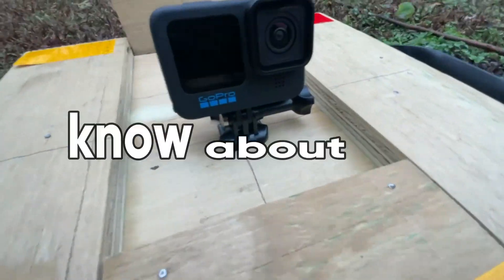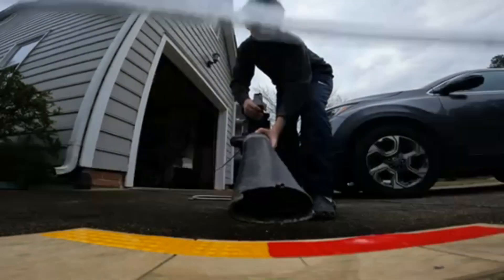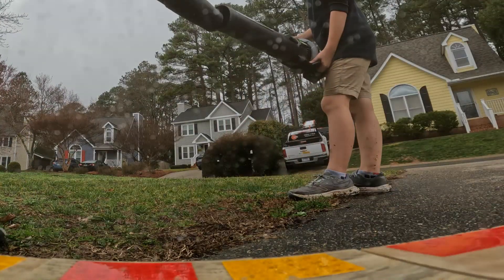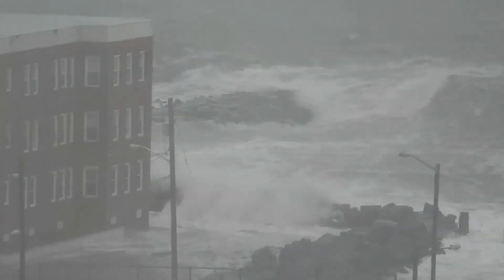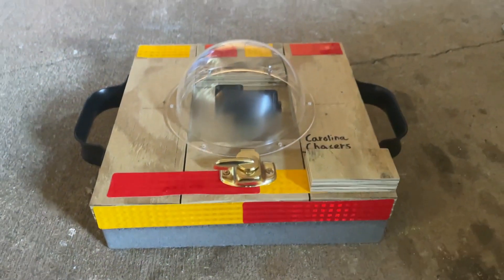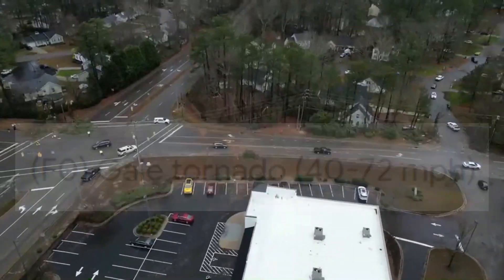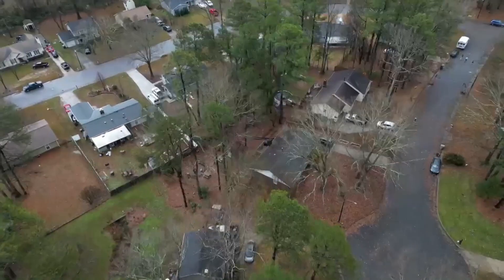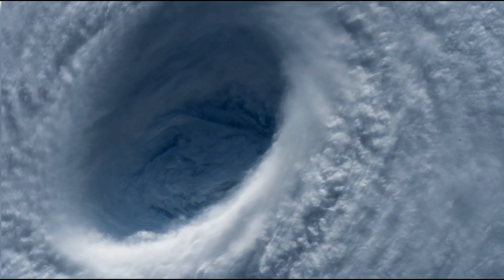Can my PROBE SURVIVE a TORNADO?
I built a Camera Probe to put inside of Tornadoes, and due to a recent fix this thing is STRONG! We will go over how I fixed the Probe, and if it can survive a Tornado, a Hurricane, Debris, and much more! I fixed this probe with a lock system that will keep all flying parts stable, and attached to the block!

0:00 What is the Probe
0:27 Testing the New Probe
1:10 How did I fix it?
1:34 Can it survive a Tornado?

TORNADO FORECAST TORNADO LIVE TORNADO 2024 MIAMI TORNADO FLORIDA TORNADO TORNADO OUTBREAK CALIFORNIA TORNADO HURRICANE SEASON LIVE INSIDE VIDEO

Tornado Footage provided by Wondershare Filmora 13

Tornado in Thumbnail is by OpenAI